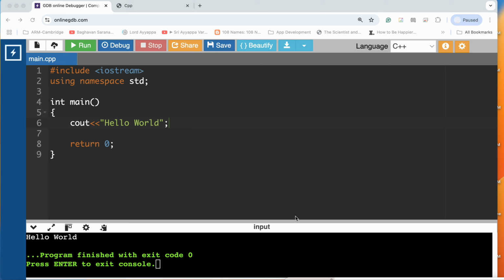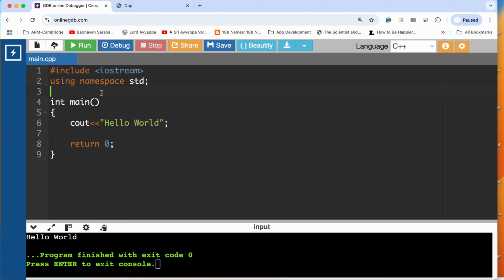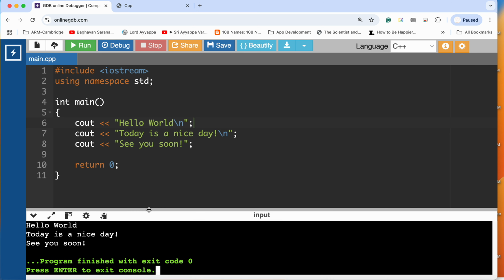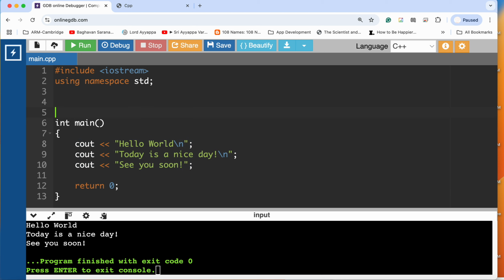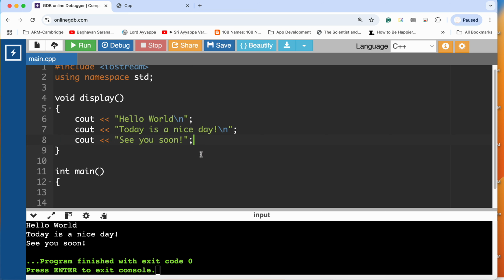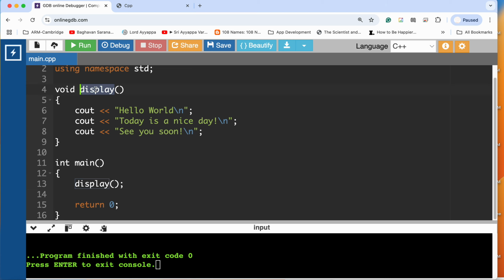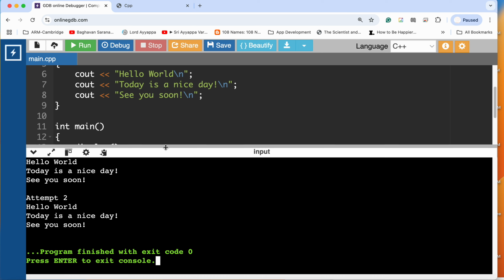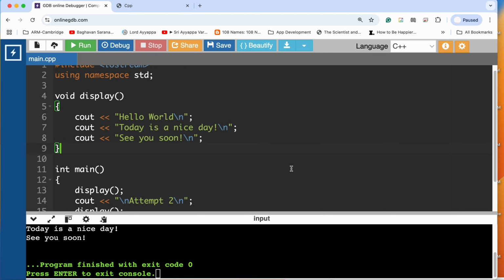Functions in C - Part 1